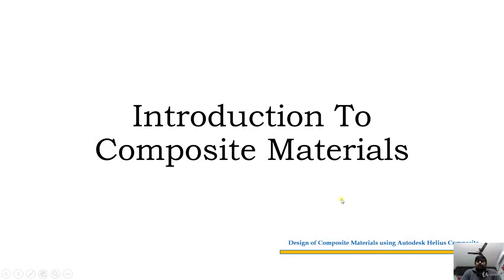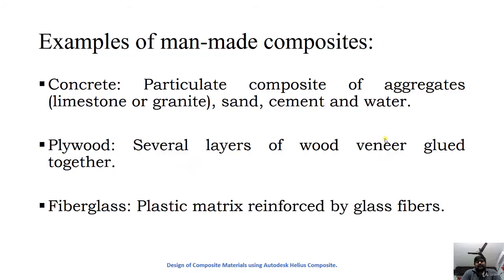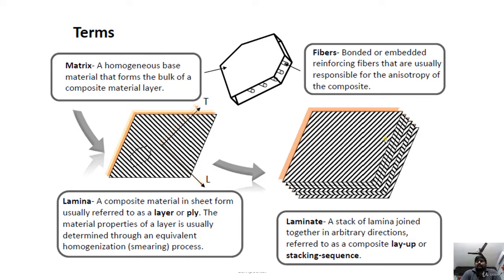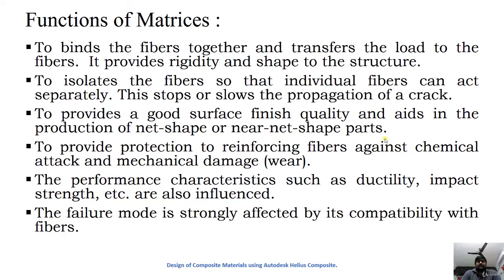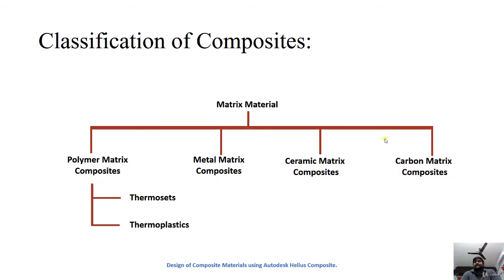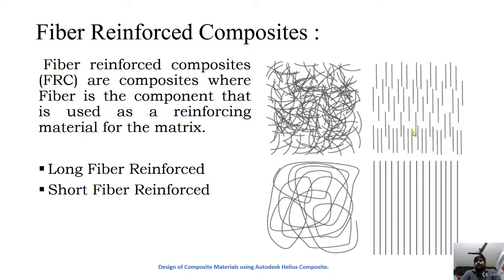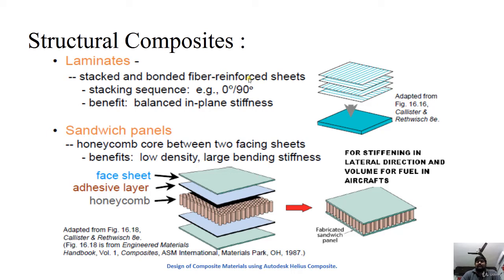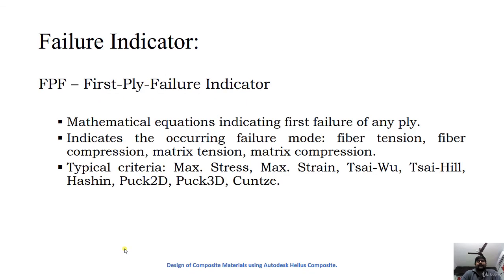Introduction to Composite Materials – I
This is the one of my lecture from the course on " Composite Materials using Autodesk Helius Composite Software Design & Analysis" on Udemy.